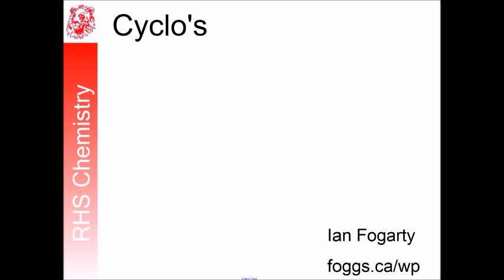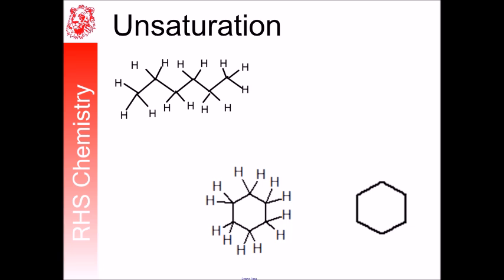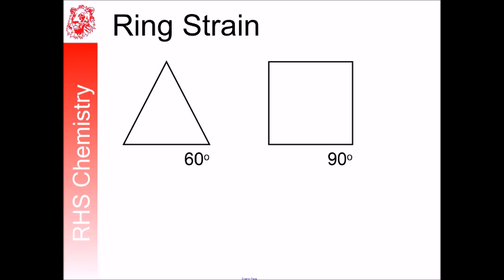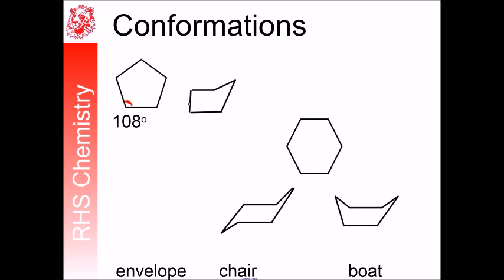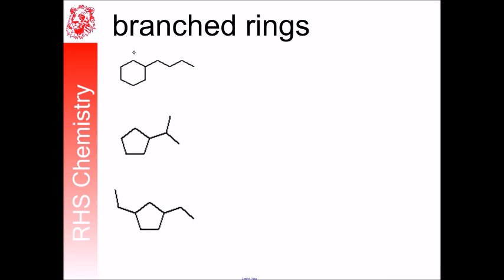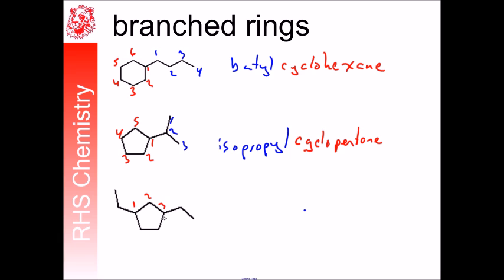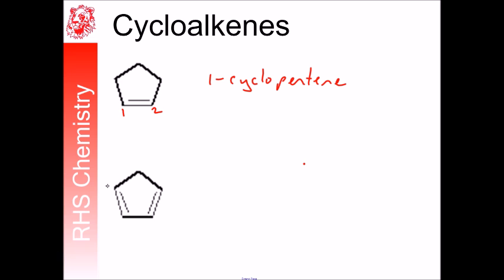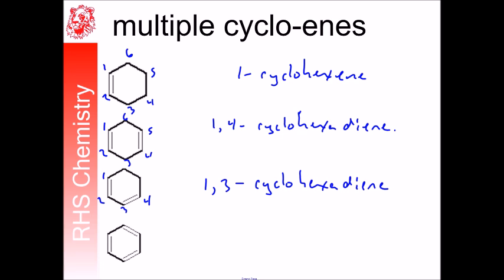Cyclo Flipped Video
This video is meant to provide minimal foundation on cyclic hydrocarbons. There are holes provided on purpose, so that students will be able to discover, debate and think together in their Collaborative Classroom.